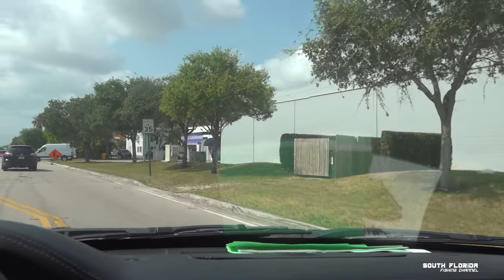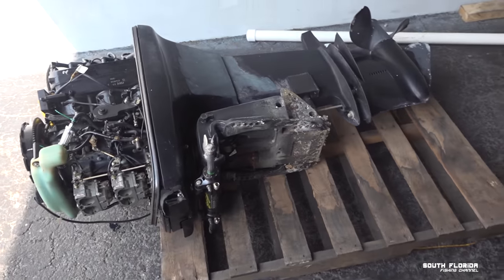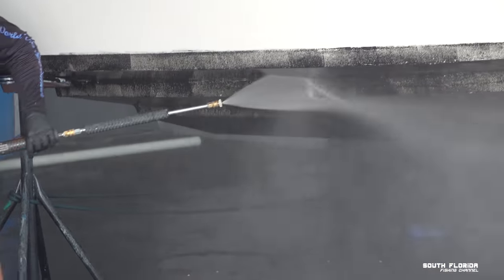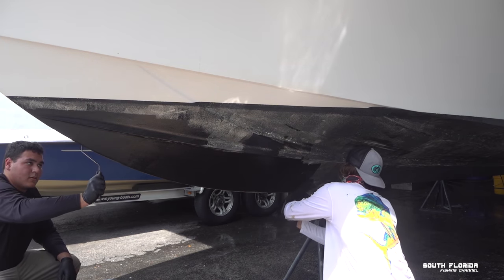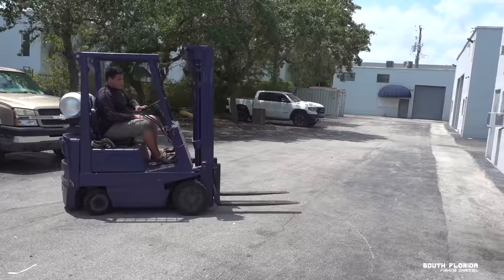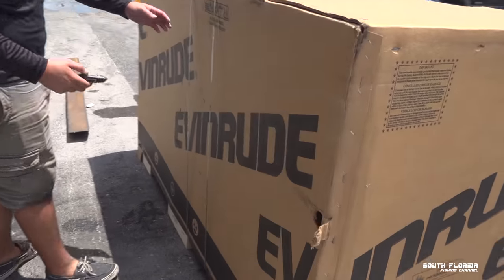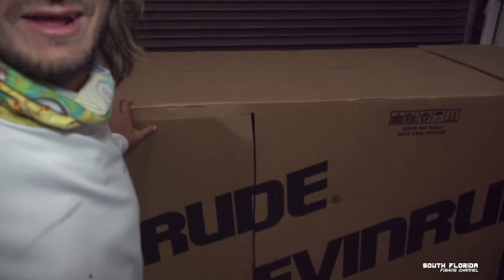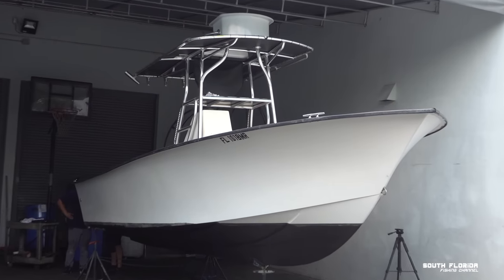Boat Update! A new engine?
It's finally happened! Will you find out if I get a new engine? Here is a little sneak peek on my boat update.

New Evinrude or Yamaha engines, engine servicing and more

New tower or welding/canvas work

You need a new boat engine or any boat work done?! Call these guys above, tell em I sent ya and you'll get the special Heiko treatment!

▬▬▬▬▬ MORE FISHING LINKS ▬▬▬▬▬

Diawa BG5000 fishing rod/reel combo
(great for any patch reef and offshore fishing)

Heiko Winkler
100100 Overseas Hwy
PO 370697

In this episode on the South Florida Fishing Channel I'm giving you a little boat update. You may even get a sneak peek on the new engine I'm putting on my key largo 236cc.

My old engine was a 200hp mercury. That was a 2005 mercury on a 2004 key largo 236cc hull.

But now I'm going a bunch of boat upgrades. I even put a new boat tower on. A second station to make finding cobia and mahi easier!

Yes the new boat tower is exciting but what about a new boat engine?! Is it a Yamaha, and Evinrude or maybe even a Suzuki?

One thing I do know for sure is that SeaPower in Miami is doing an AWESOME job and have been super great with the whole process.

This 2004 key largo 236cc is going to basically be a 2020 key largo 236 haha. Can't wait to get the boat updates done and get back to fishing! I'm going to freak out the first time I get to ride up in the new boat tower and listen to the new boat engine purrrr